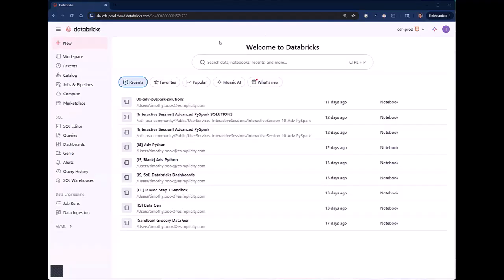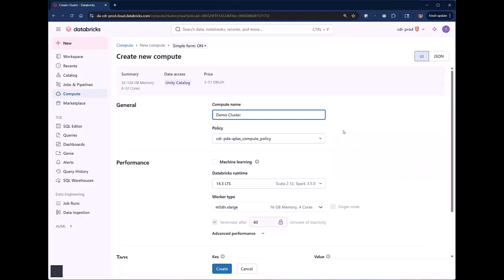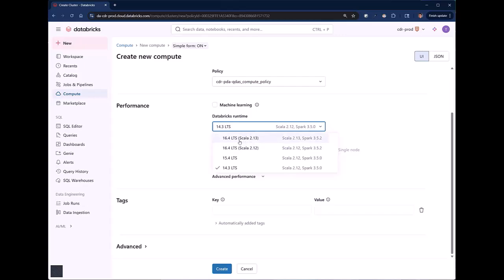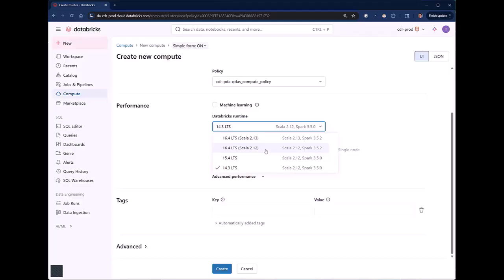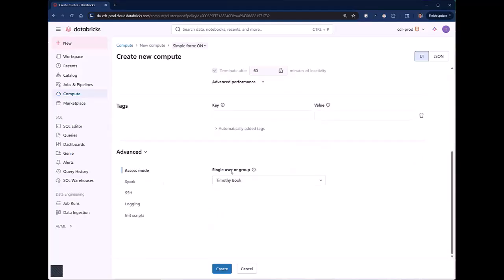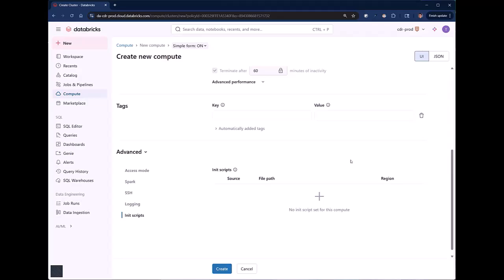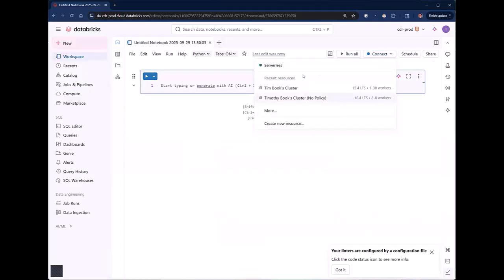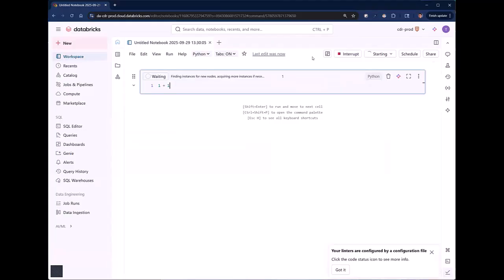Compute Clusters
This training explores the process to configure compute clusters with appropriate settings to meet specific workload and performance requirements.